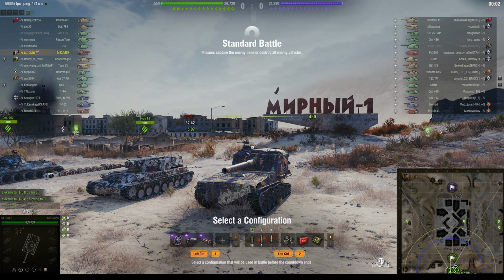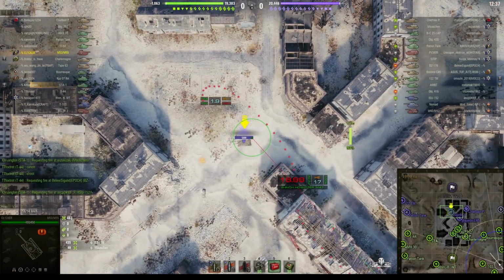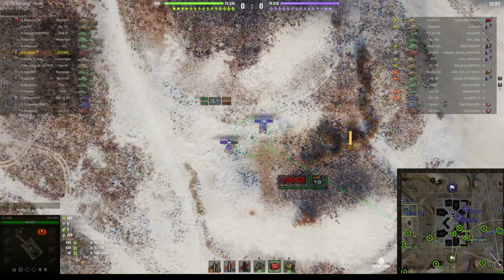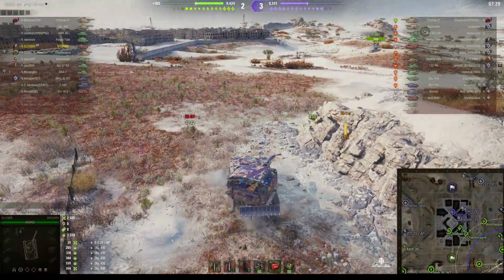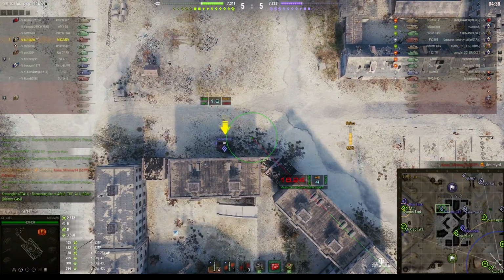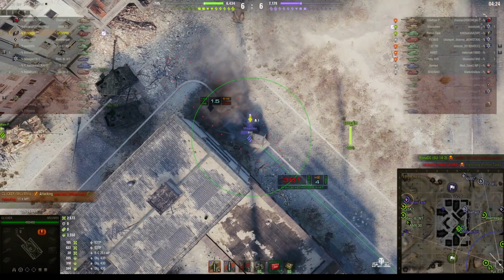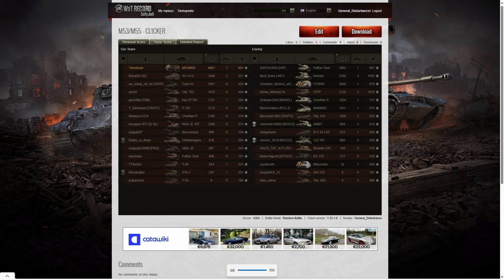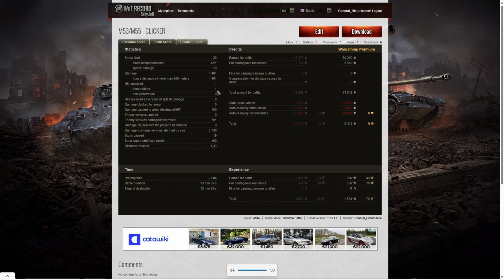M53/M55 - CL1CKER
This replay is from 13 January 2024 on Ghost Town. The player was CL1CKER in the M53/M55.

Video Contents
00:00 Intro
00:10 Battle
14:04 Results
18:17 Outro